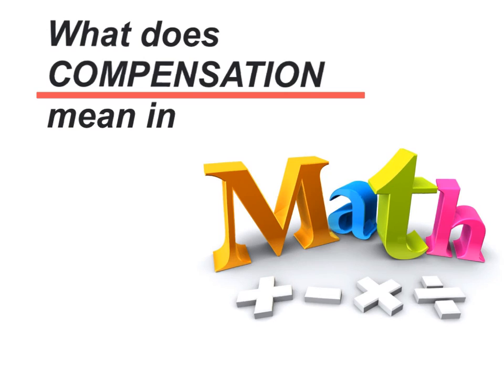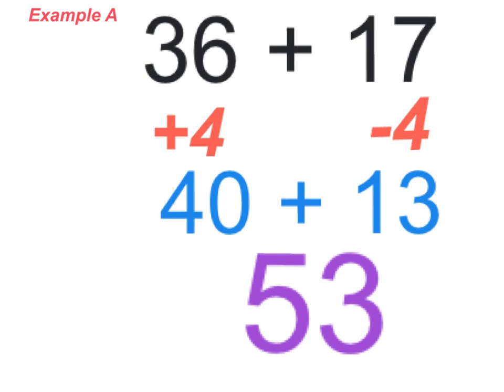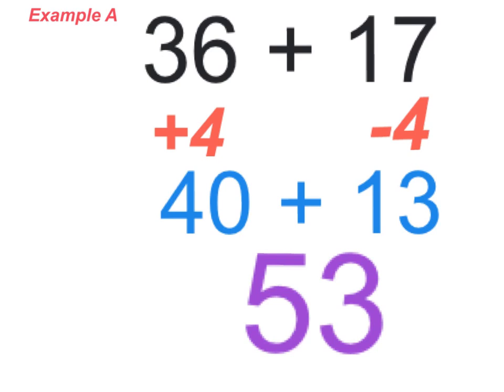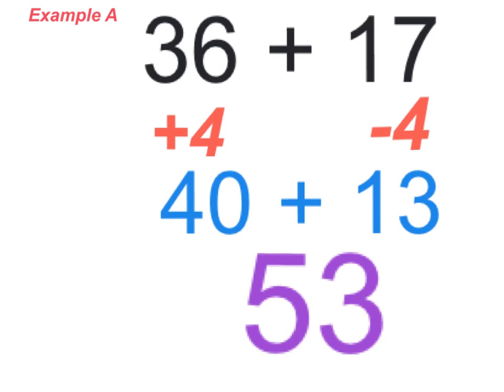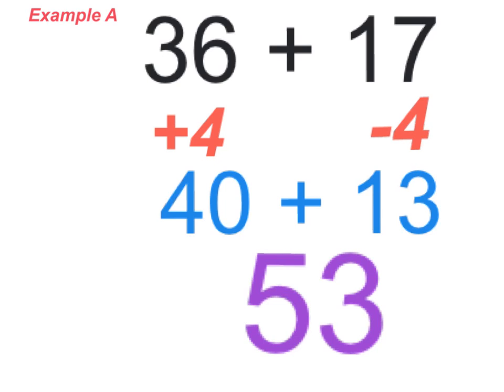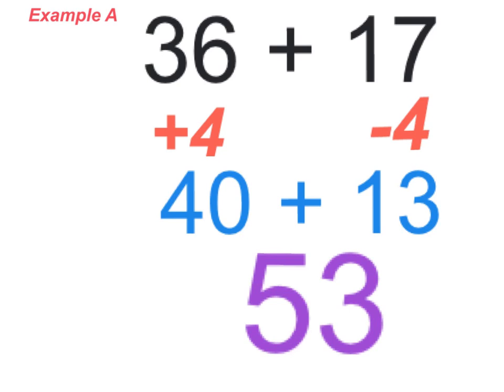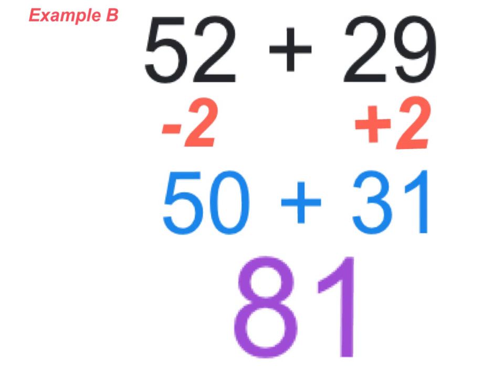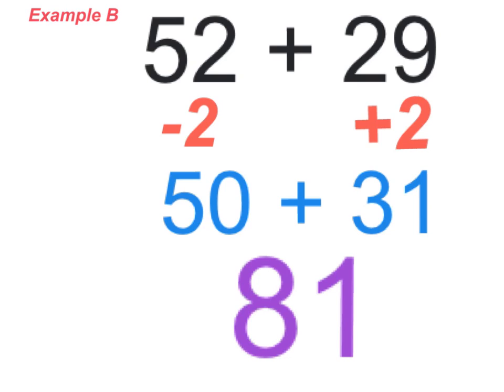Compensation in Math